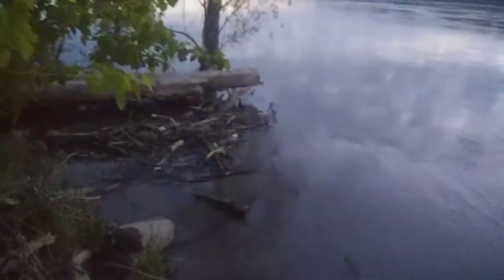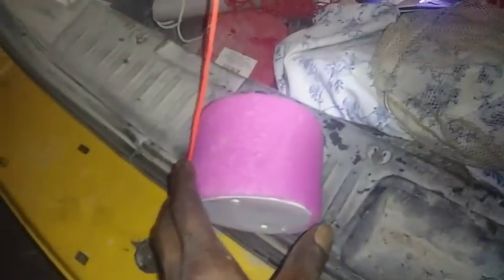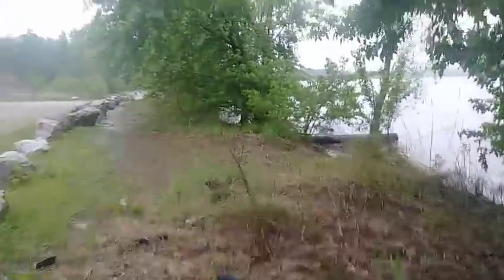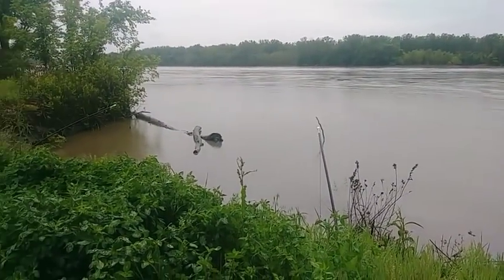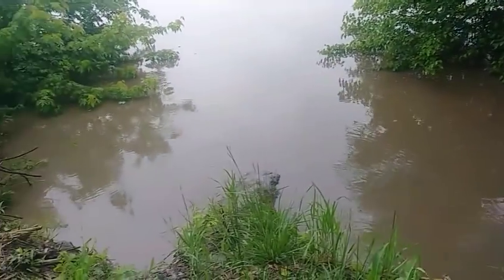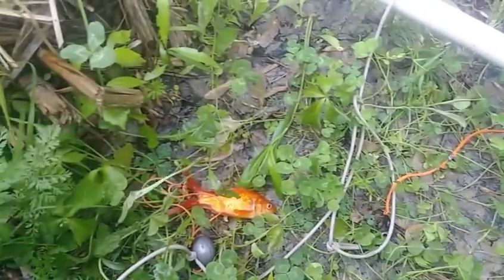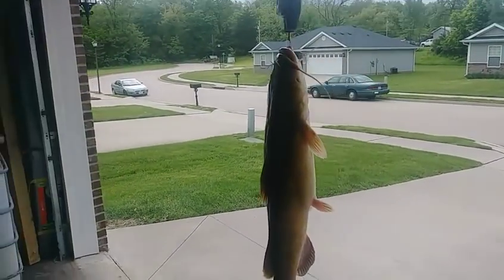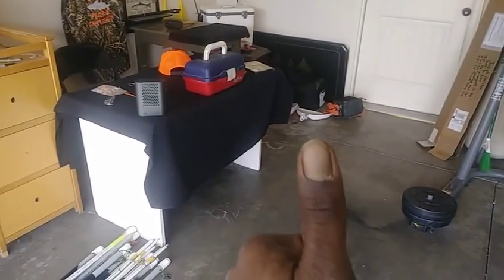Bankpoles for Monster Flathead Catfish in high rising water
Diddy Pole Season has Begun!! In this video I set 12 bank poles on the Missouri river in the same place I did my previous video" Bankpoles 101 locations for bankpoles in Big rivers. Caught a nice 8.5lb flathead catfish using the poles I built on "How to make bankpoles, Best on YouTube".

If you like my channel, and would like to see more fishing. I also have 3 other channels. Gamefishpro- where I cover all outdoors. Hunting, Fishing (fresh and saltwater) boating, and camping. Panfishassassins- where I strictly fish for panfish. CatfishonDemand- all rod-n-reel fishing for catfish and testing new catfishing products.

CatfishonDemand: Coming Soon😎

Locations for bankpoles on Big rivers ** first fish of the season** watch now!!!🔥🎣🎥